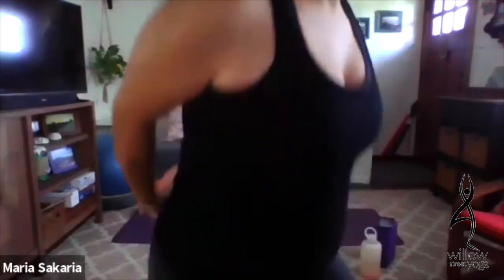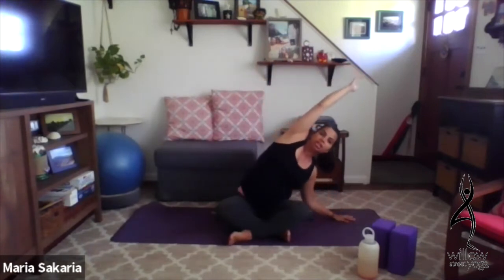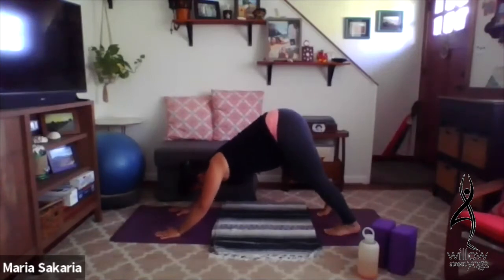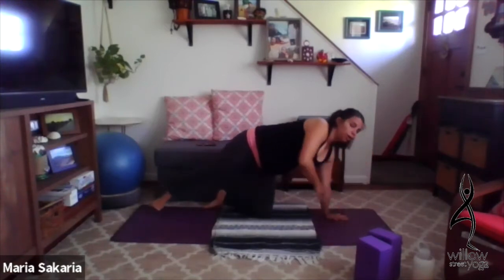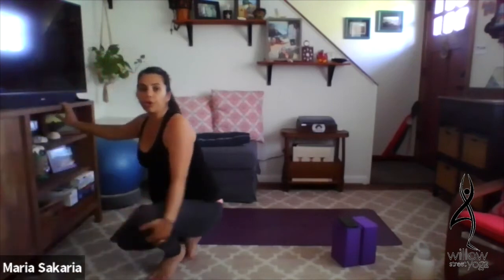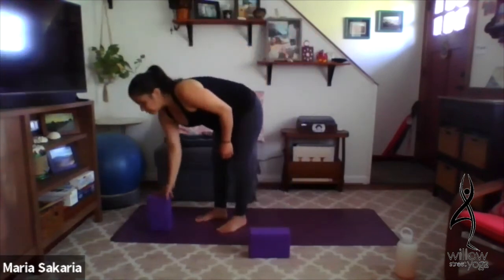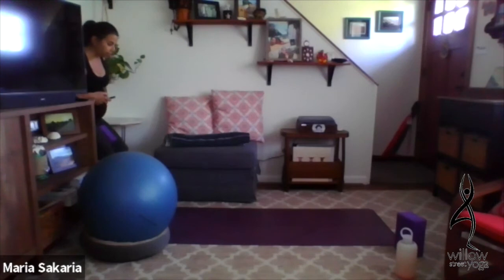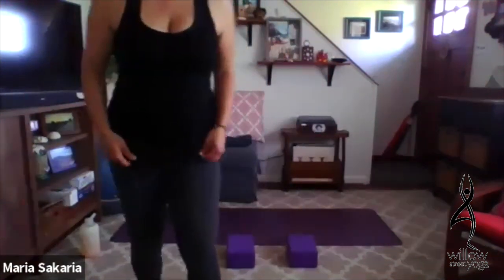Prenatal Yoga with Maria Sakaria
Maria Sakaria of Willow Street Yoga teaches a class of yoga poses to lessen the discomfort of pregnancy and strengthen the body for birth. Suggested props are blankets, blocks, and a wall.